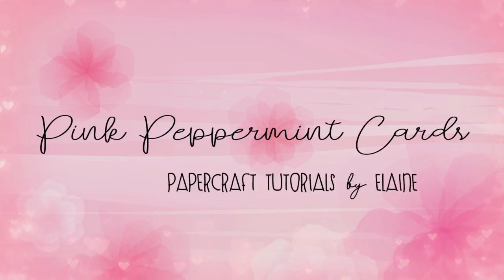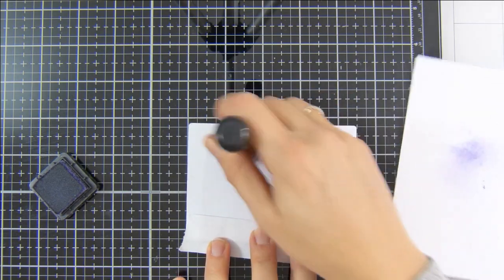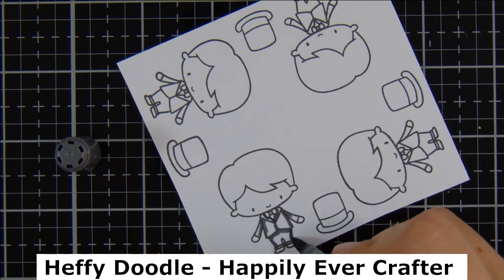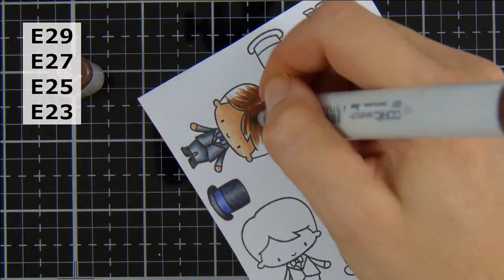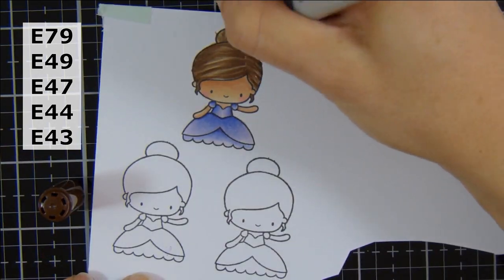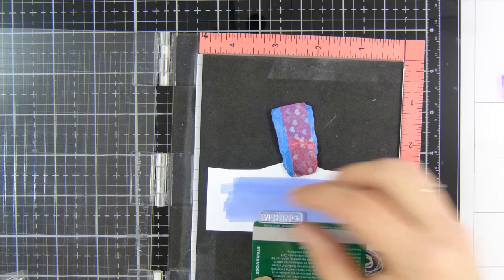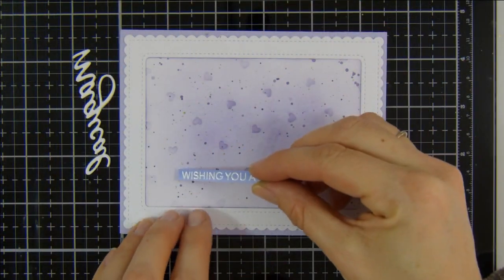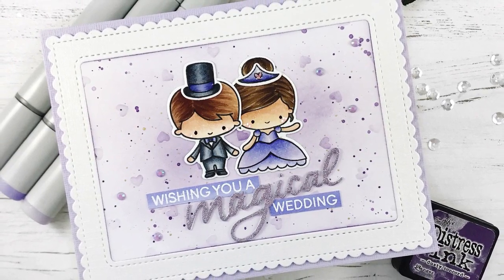Pretty Wedding Card ft. Heffy Doodle Stamps & Dies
💗 I N S T A G R A M: pinkpeppermintcards

Here is a list of all the products used in the making of these cards:

Copic Markers
🤵 Groom: C10, C7, C5, C3, BV13, BV08, BV02, BV01, BV00, E13, E11, E00, R20
👰🏼 Bride: BV13, BV08, BV02, BV01, BV00, R83, R81, E13, E11, E00, R20

Lilac Jewels - Pretty Pink Posh

Lilac Cardstock

White Cardstock